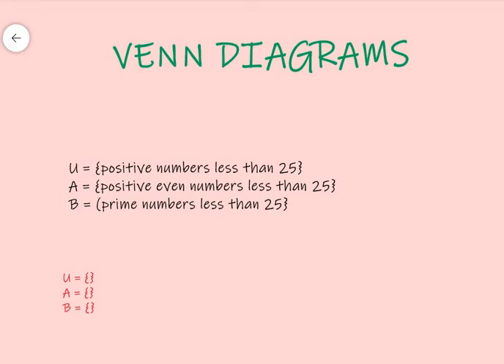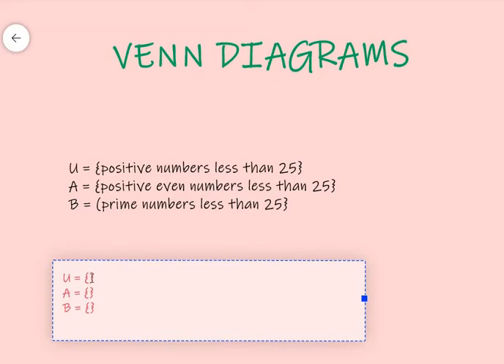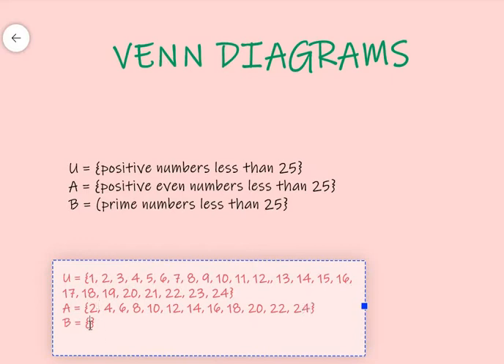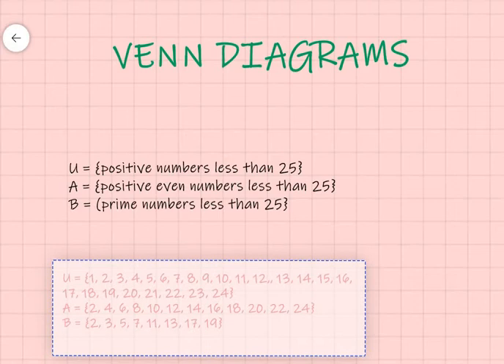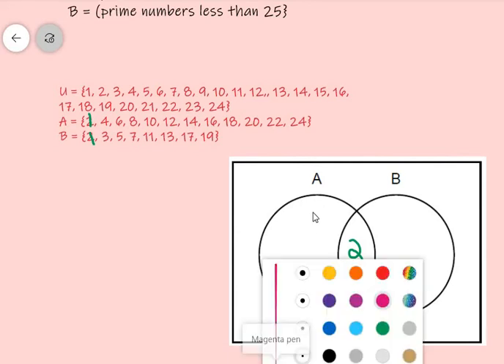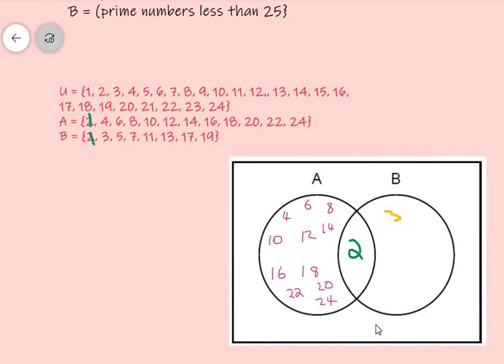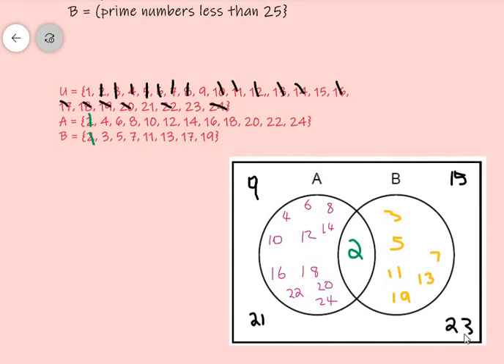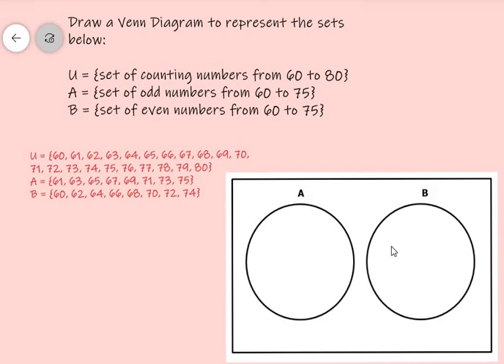Sets Using Venn Diagrams to represent real numbers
Learn how to represent even, odd, prime and composite numbers using joined and disjoined Venn Diagrams.